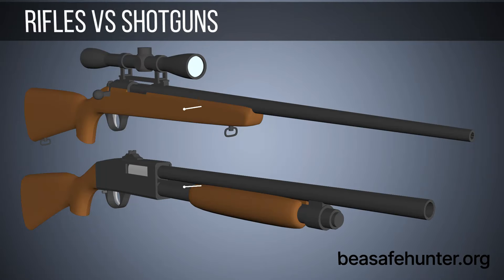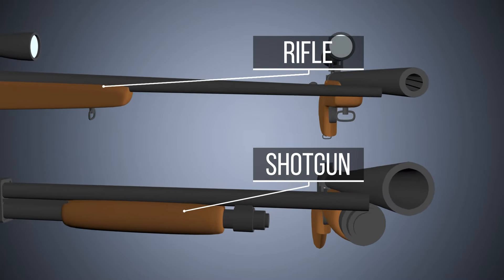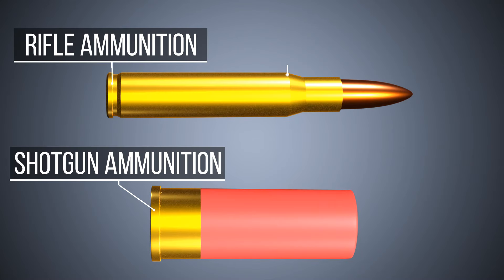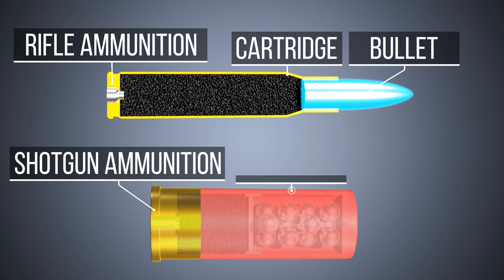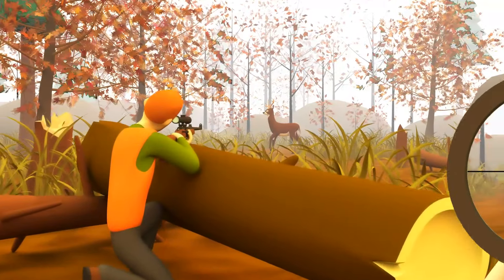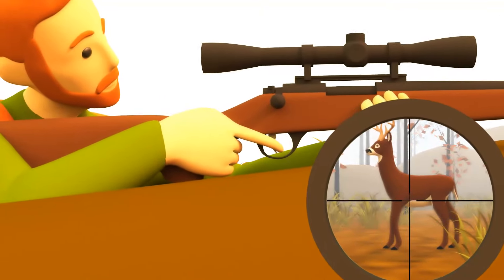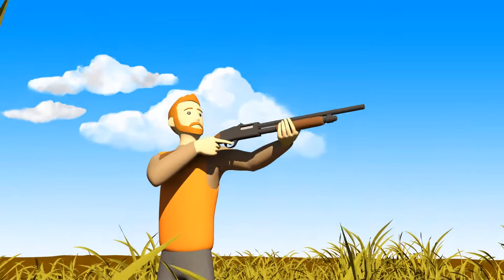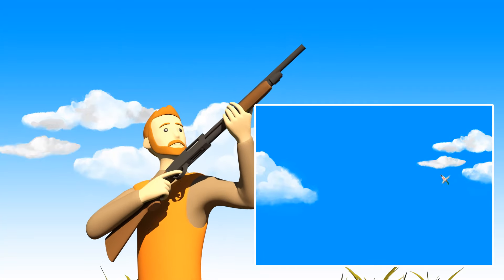Rifles vs Shotguns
In this video we explain what is the differences between Rifles and a Shotguns firearms.